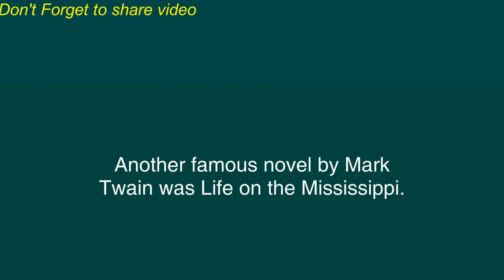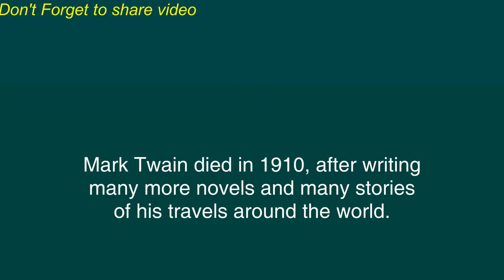#1 Hour Daily Listening English Practice @ESL Learning English Conversation